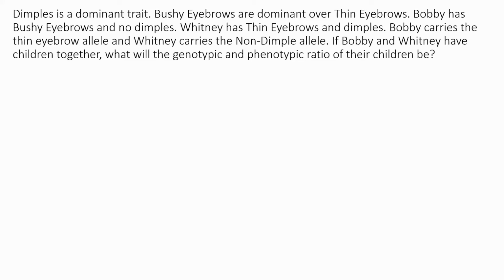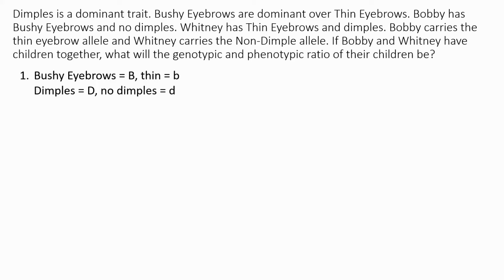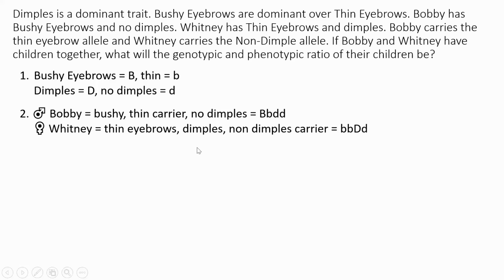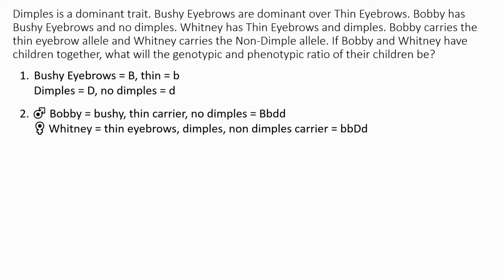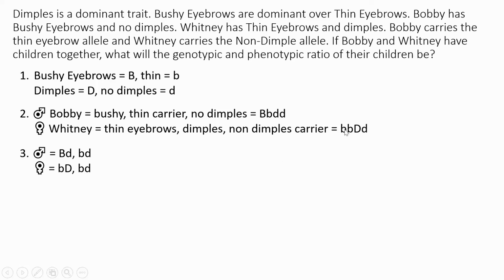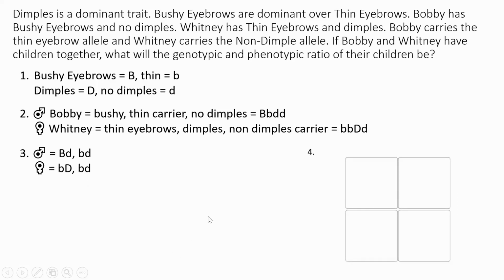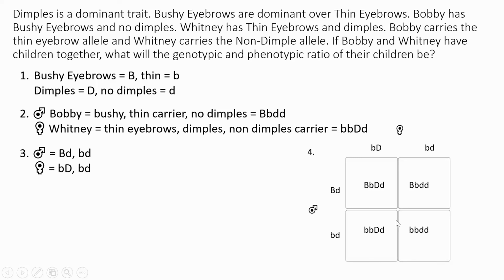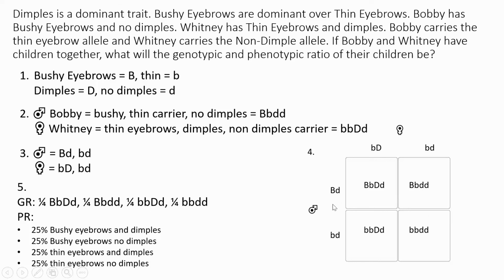Biology 40S - Multi Trait Cross #1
Hello biologists,

Here is our first example of a multi trait cross. Not too much is different from single trait, but there are some key things to pay attention to here.